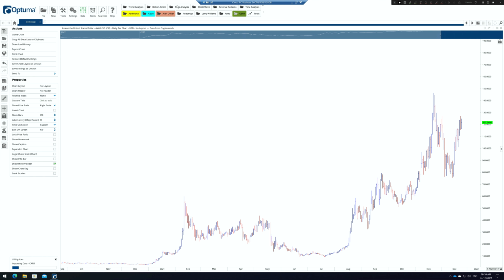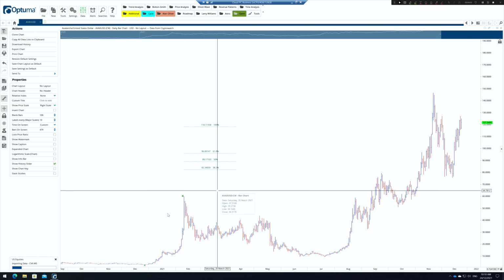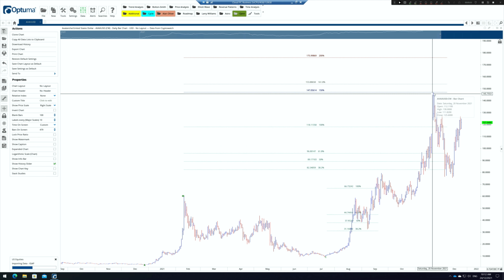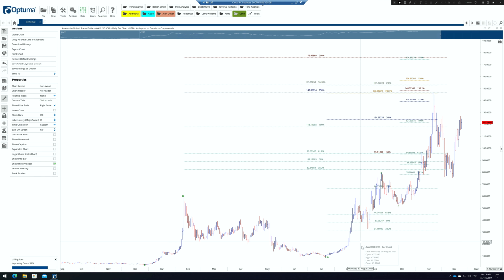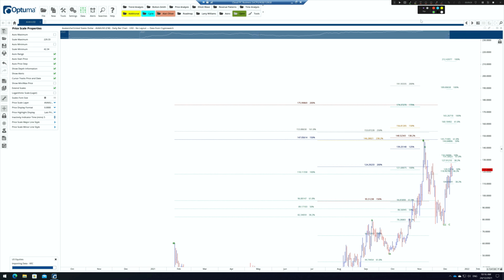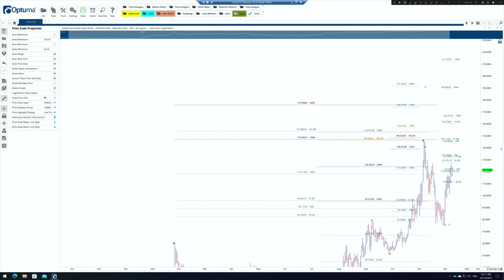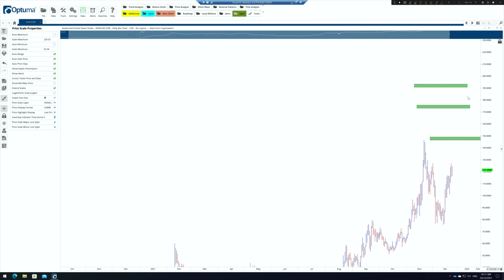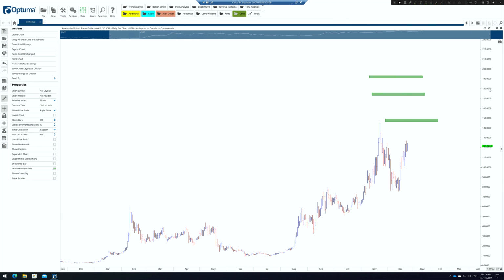Your AVAX Price Targets Plus Bitcoin's Polarity Flip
Jonathan walks through the exact Gann price-range method he uses to build AVAX price targets.

Jonathan splits this update into two parts: a public breakdown of how he builds price targets for Avalanche (AVAX) using Gann-based price ranges, extensions, and clustering, and a Bitcoin market review. On AVAX he shows taking a low to a high, extending and multiplying that range, then stacking results into resistance and support clusters. On Bitcoin, he revisits a December 21 sell date, explains why it became a polarity flip, a buy signal instead of a sell, and lays out the Square of Nine levels he's watching into a potential top around December 23, with year-end targets into 2022.

- The Gann-based price-range method Jonathan uses to build AVAX price targets
- How stacking price extensions and multiples reveals resistance and support clusters
- Why his December 21 Bitcoin sell date became a polarity flip, a buy signal instead
- The Square of Nine levels he's watching into a potential Bitcoin top around December 23

0:00 AVAX price analysis and Bitcoin December update
1:36 Gann price ranges explained using AVAX
5:10 Stacking multiples and divisions to build price targets
7:10 Finding price clusters and resistance zones
9:36 Reviewing the December 21 Bitcoin sell date
10:09 What a polarity flip is and why it matters
12:52 Square of Nine levels and the December 23 top watch
17:01 Wrap-up and where to find the private group